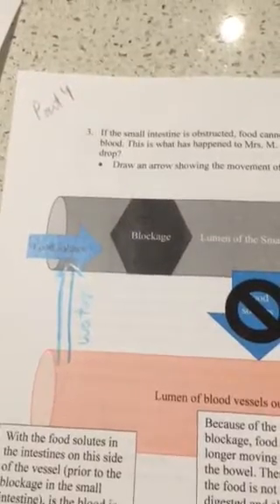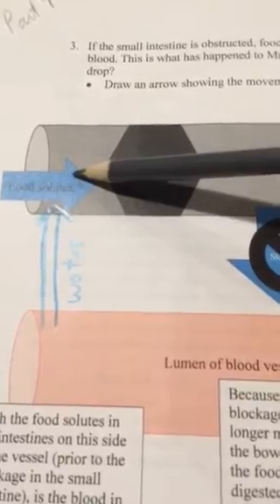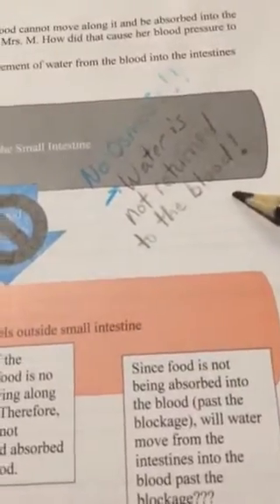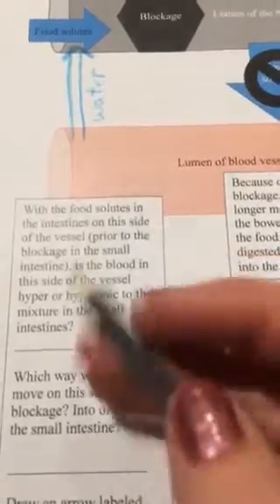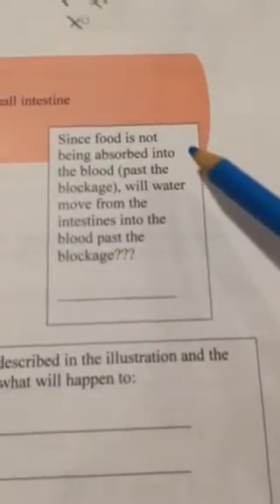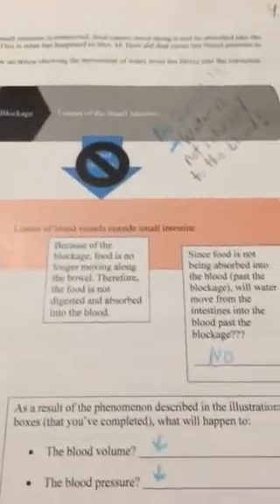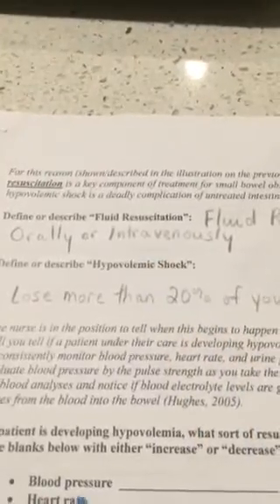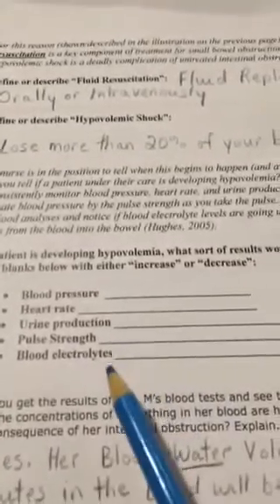Osmosis and the bowel part 4